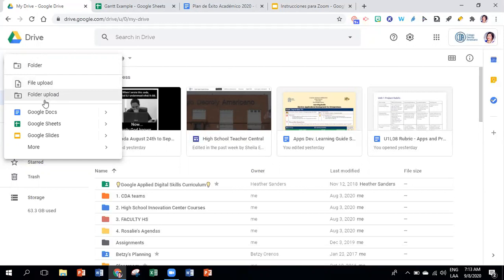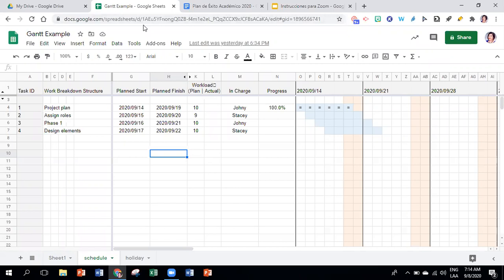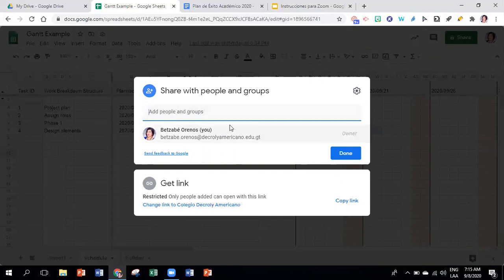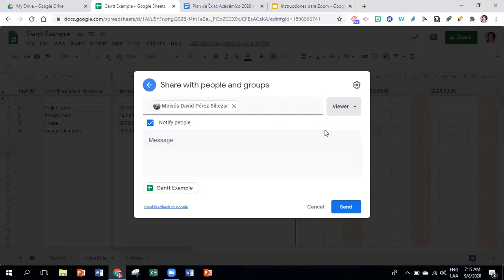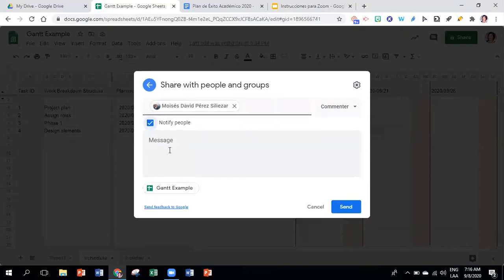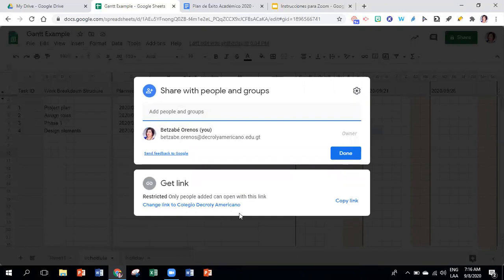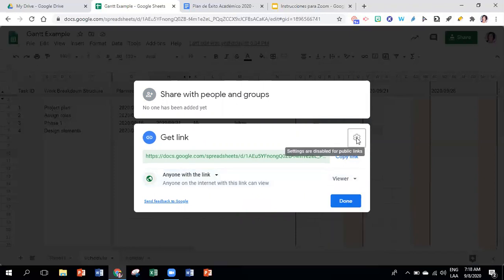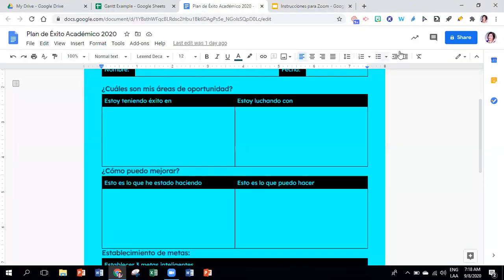GS Tip of the Day #11: Google Drive Files Sharing and Collaborating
In this tip of the day you'll learn to share your documents properly.
Understand the difference in allowing people to edit, view, or comment on your document.